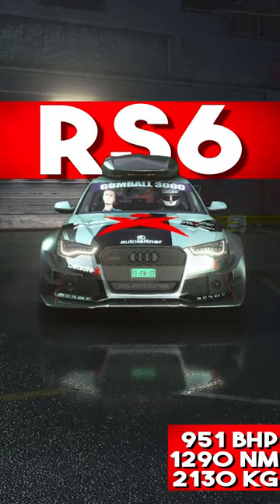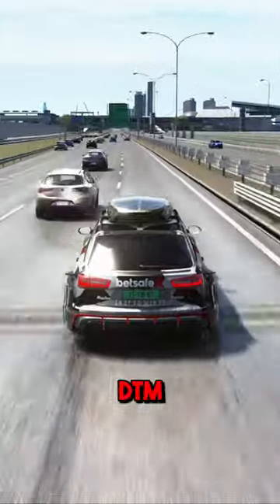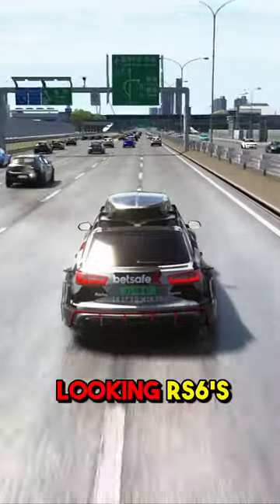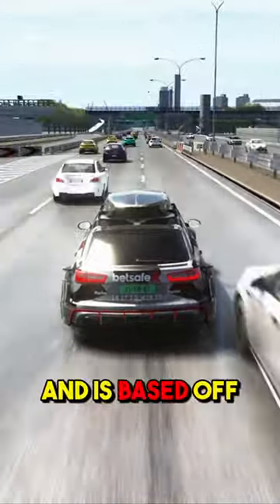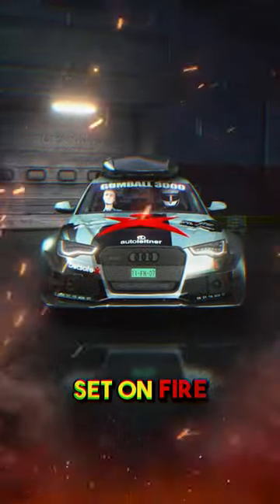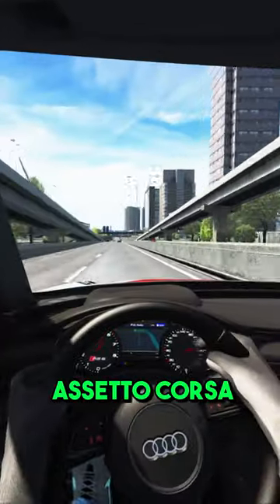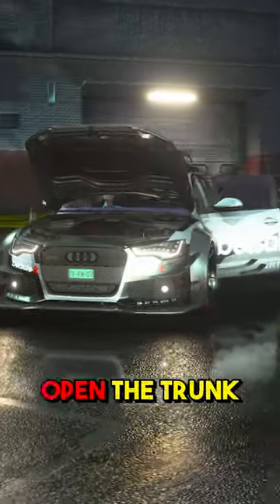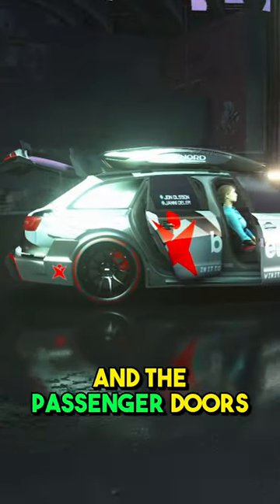This Is The CRAZIEST RS6 In Asseto Corsa!.. You Need To Try It!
In this video, we're taking a look at the Craziest widebody Rs6  in the Game. This car is the RS6 DTM and was originally a 1 of 1 RS6 In Real Life, Until a sad event unfolded with the car being stolen and burnt to a crisp.

Assetto Corsa is by far one of the most realistic racing games and it keeps getting better and better with all the community made mods!

If you're a fan of Racing in Assetto Corsa, then give this Car a try!  So what are you waiting for? Start Cruising With this  Car today and explore the awesome roads!